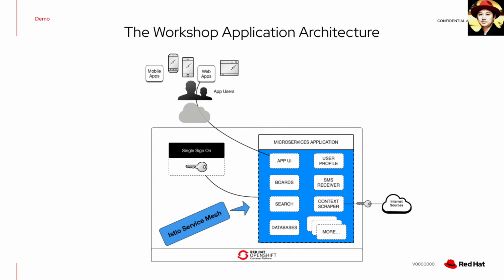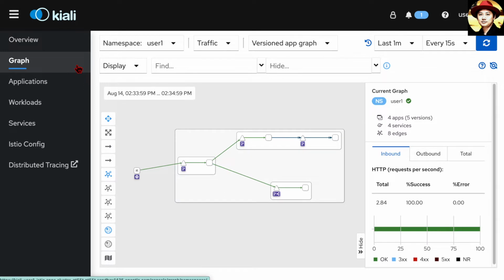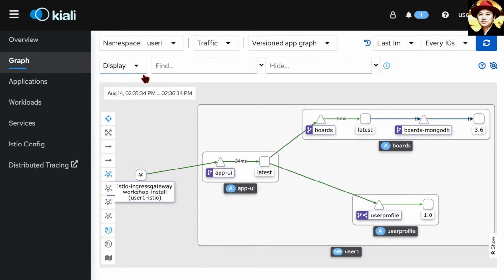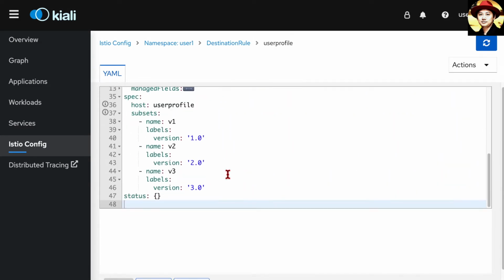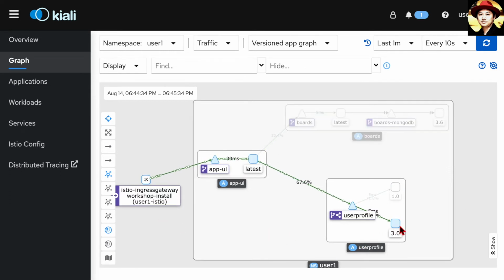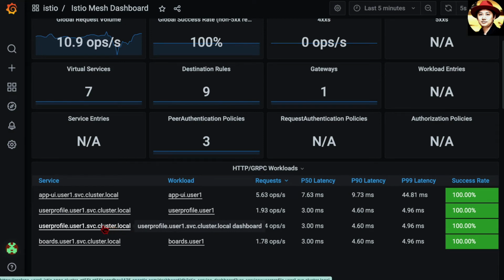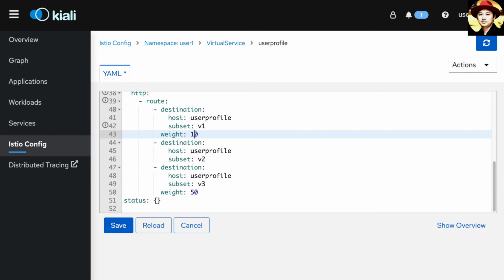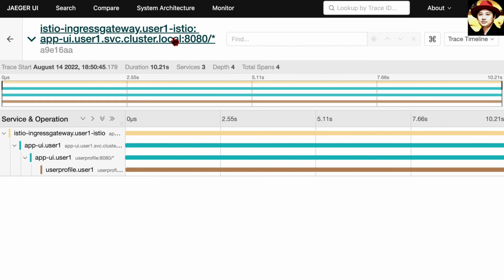Service Mesh for Microservices - Observability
This video demonstrate the Service Mesh Observability capability for microservices:
- Kiali
- Grafana
- Jaeger